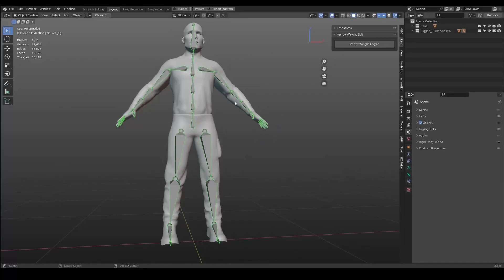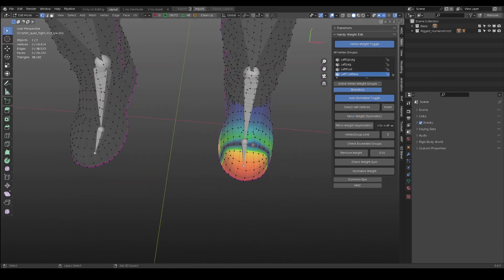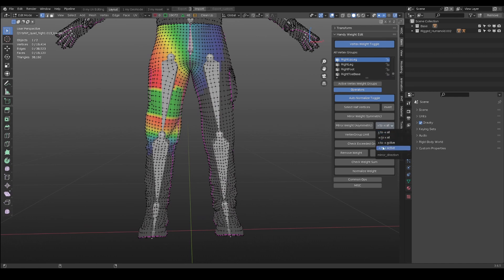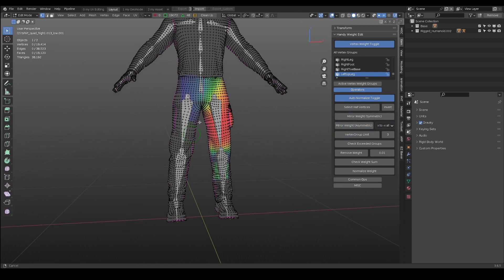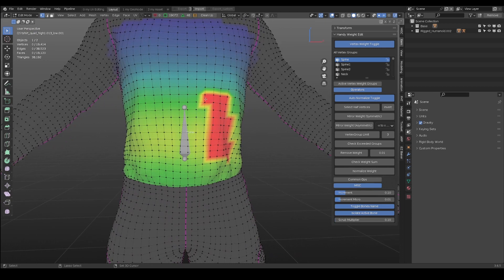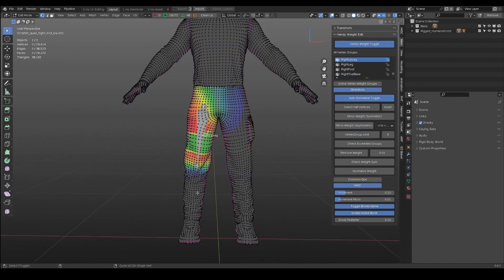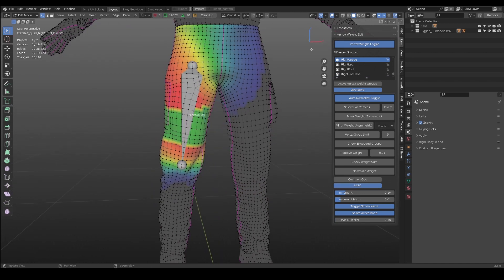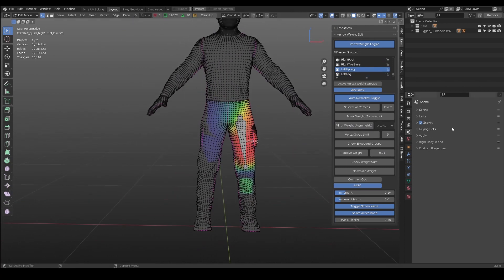Blender Weight Paint addon: Handy Weight Edit asymmetrical mirror weight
Mirror Weight on asymmetric mesh.